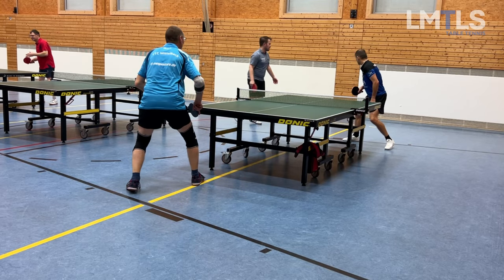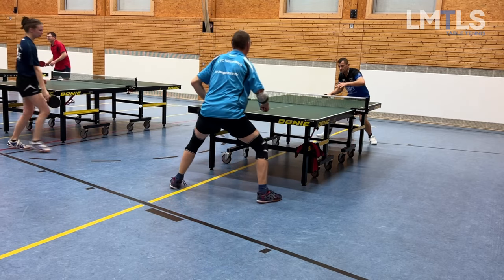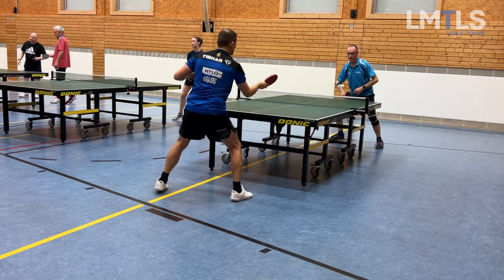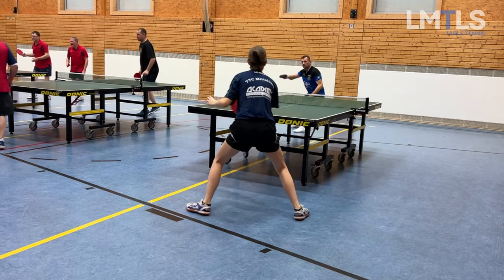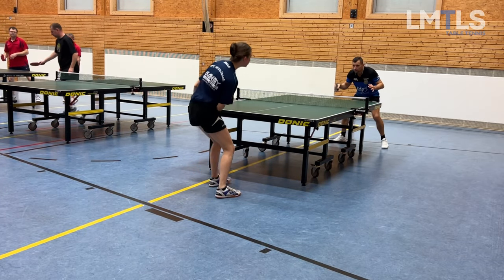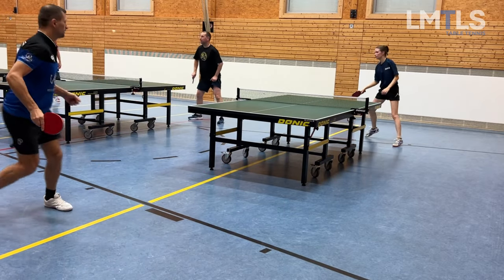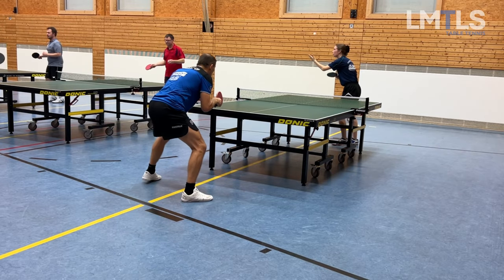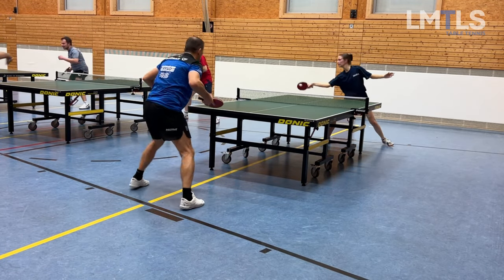ROAD TO 1550TTR Week 6 Part 2